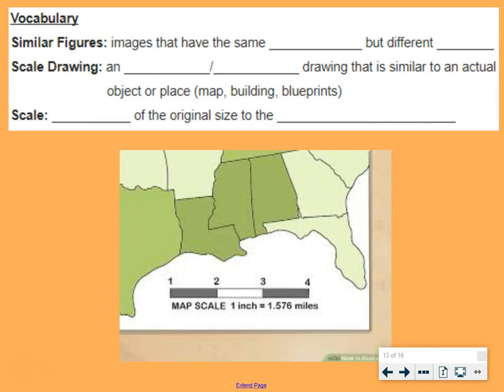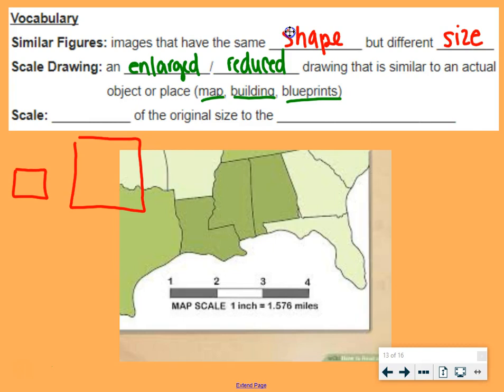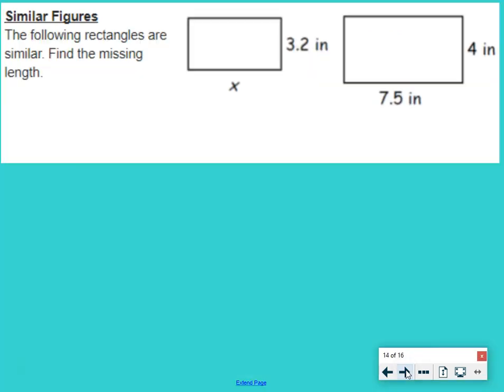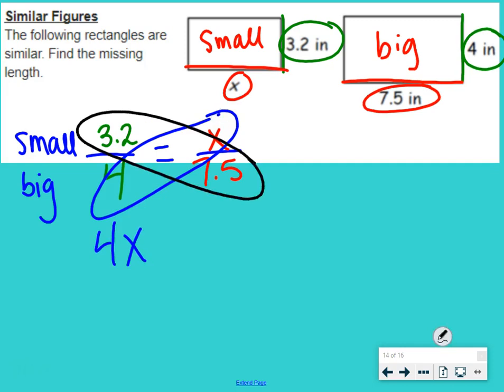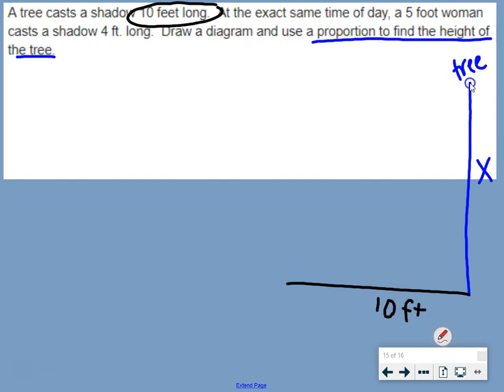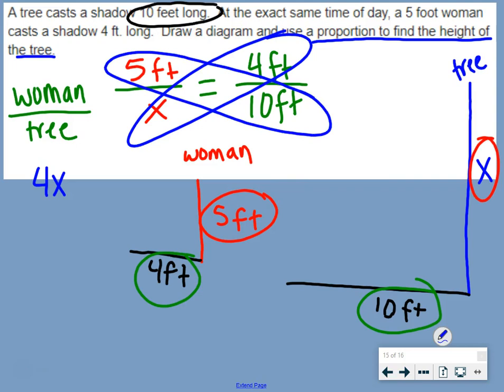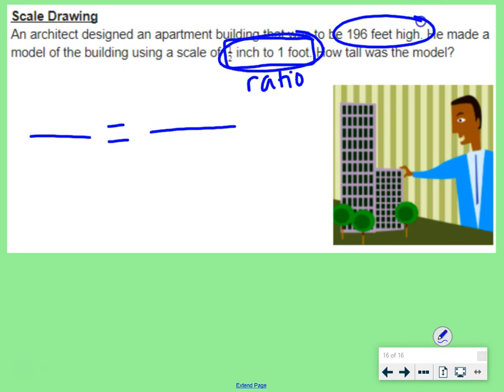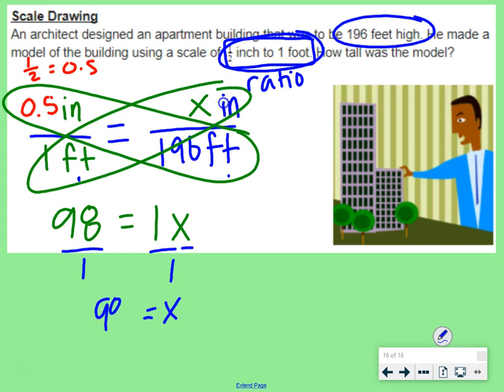5.4 Video Notes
Similar Figures and Scale Drawings